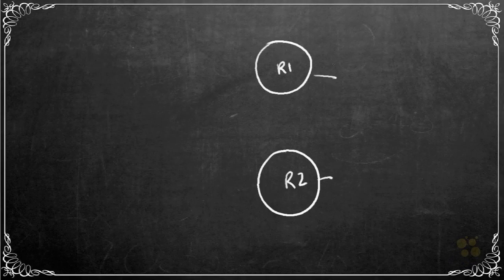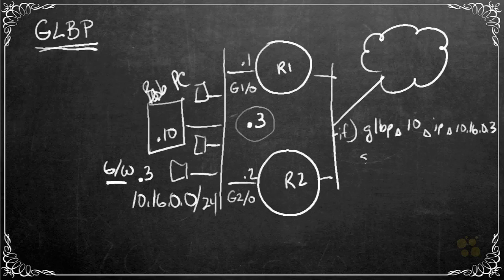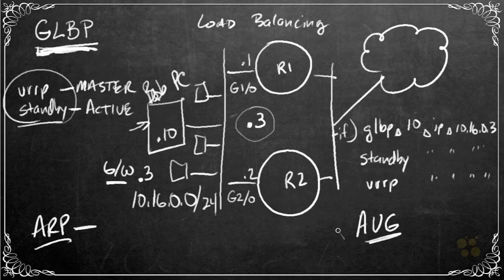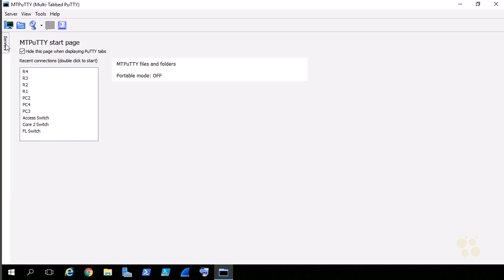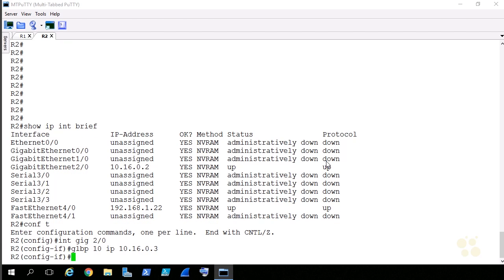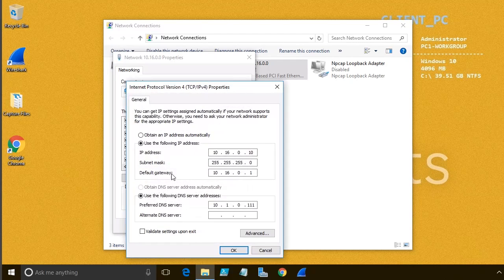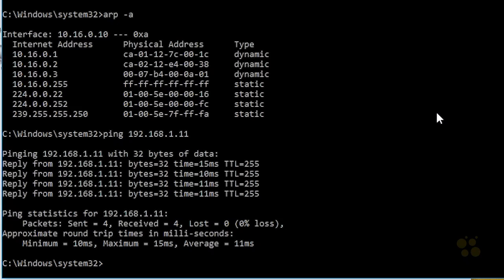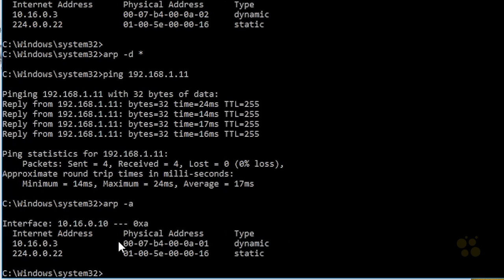254. Gateway Load Balancing Protocol GLBP